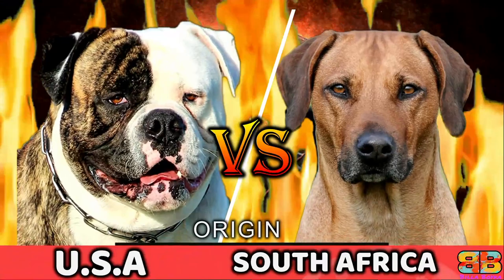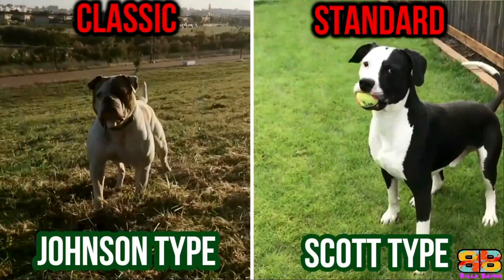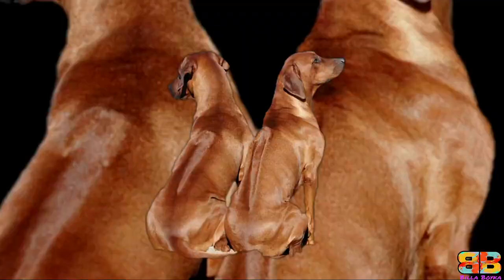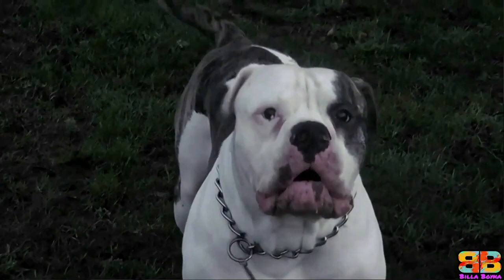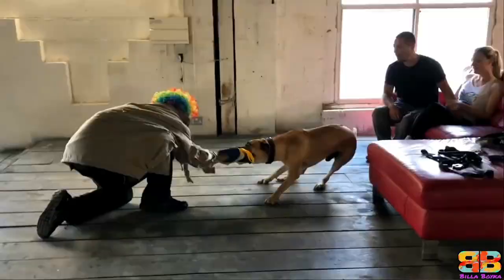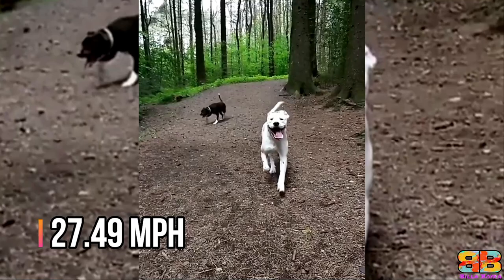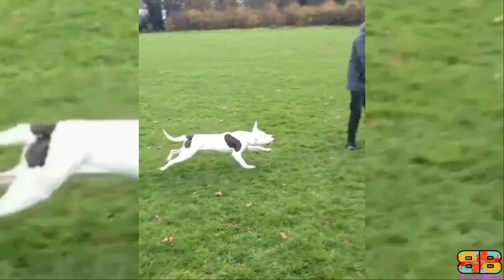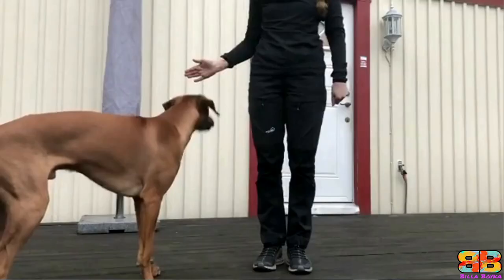American Bulldog vs Rhodesian Ridgeback | Billa Boyka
American Bulldog vs Rhodesian Ridgeback | Rhodesian Ridgeback vs American Bulldog | Powerful Guard Dog? | Billa Boyka |

In the following video, if you are struggling to choose between an American Bulldog, also known as an AmBull, and the Rhodesian Ridgeback, also known as the African Lion Hound. We have compiled all the detailed information you need to know to help you make the best choice.

BITE FORCE:
With the facts we have, only 3 domestic dogs i.e a German Shepherd, American Pitbull Terrier - APBT and the Rottweiler's bite strength were officially measured using a bite sleeve test, equipped with a specialised computer instrument by Dr.Brady Barr of National Geographic in his show Dangerous Encounters: Bite Force, dtd 8/18/2005. We couldn’t verify the bite strength of a Rhodesian Ridgeback from any official body. So we have considered the unverified data available on the net for comparison.

Video Credits:
For American Bulldog:

For some videos we couldn’t verify the actual owner. We would request you to kindly DM or messages us for credits. We promise and guarantee to do the needful within 24 hrs of your request. Thanks for your consideration.